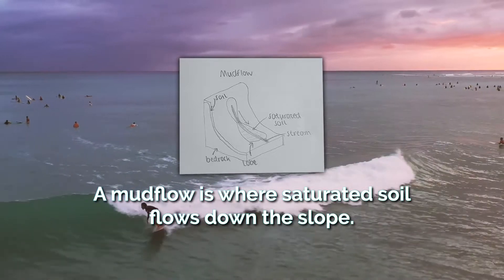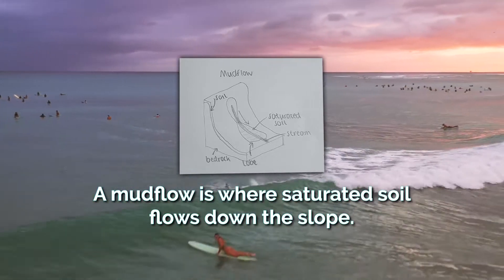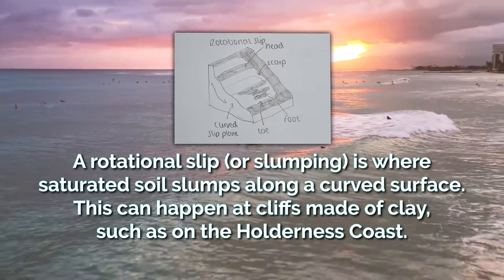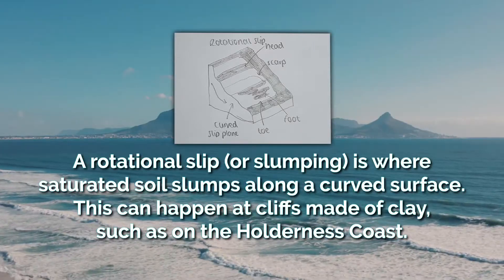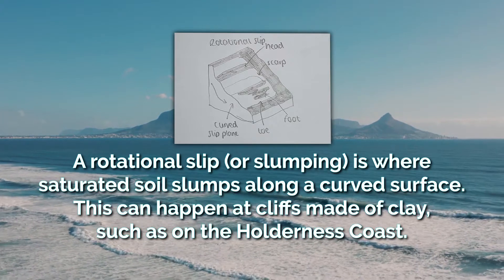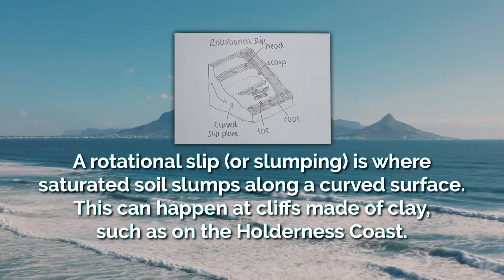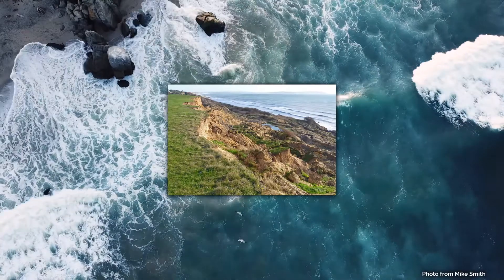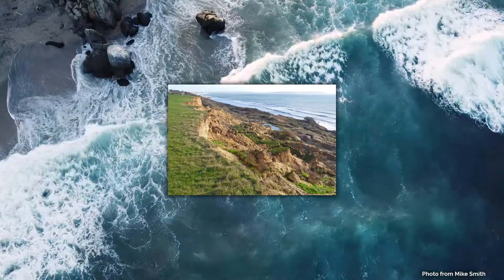Mass Movement | AQA GCSE 9-1 Geography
What is mass movement? What are rockfalls? What are landslides? What are mudflows? What are rotational slips? What is rotational slumping?

This is the thirty-seventh video for the AQA GCSE 9-1 Geography course, and the fourth video of the Physical Landscapes topic.

Video Script:
Mass movement is the downwards movement of sediment caused by gravity.

A landslide is where large blocks of rock slide downhill. This is often caused by coastal erosion, when a wave-cut notch is formed, the material above the notch becomes too heavy to be supported by the cliff, resulting in a landslide.

A rockfall is where fragments of rock break off and fall down the cliff, often due to freeze-thaw weathering. This leaves scree at the foot of the cliff, which is left over pieces of rock.

A mudflow is where saturated soil flows down the slope.

And finally, rotational slumping, also known as a rotational slip, is where saturated soil slumps along a curved surface. This can happen at cliffs made of clay, such as on the Holderness Coast. Slumping is easily recognised by the rows of terraces it leaves, as can be seen here.

GCSE Geography
09/05/2023
Keducate